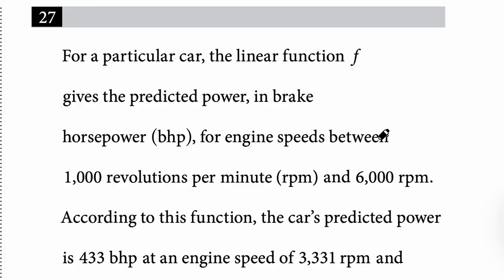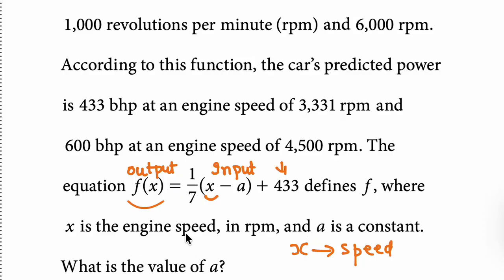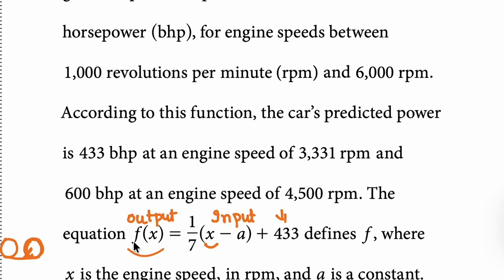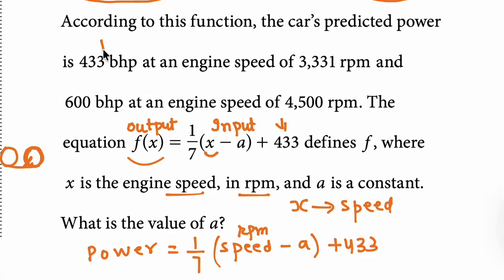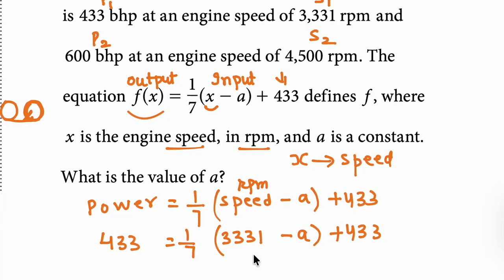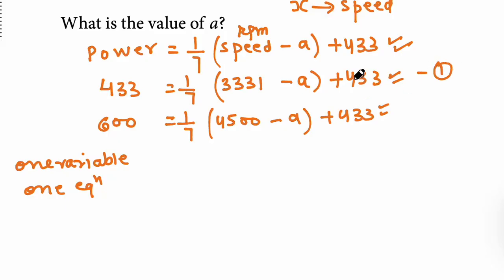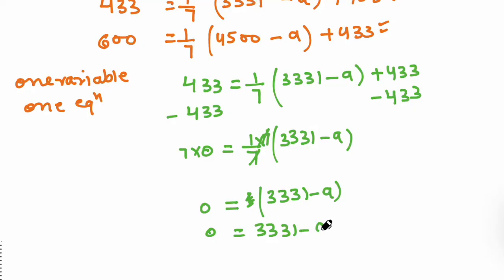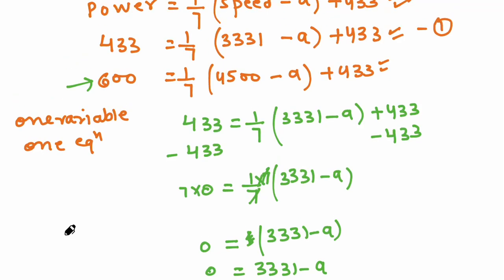How to Solve SAT Math Linear Function Word Problems. Q 27, Bundle 11, Module 1.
In this video, learn how to solve SAT Math linear function word problems step by step. These types of questions are very common on the Digital SAT Math section, where you need to translate real-world information into equations.

We break down how to use the given data points to work with a linear function and efficiently find missing values.

In this lesson, you will learn:
How to interpret linear functions in real-world contexts
How to use given points to form and solve equations
How to identify slope and constants in SAT Math
How to solve for unknown parameters quickly

This lesson focuses on clear thinking and structured problem-solving to help you avoid confusion with word problems.

Perfect for students preparing for the Digital SAT Math, especially those practicing linear functions and algebra-based word problems.